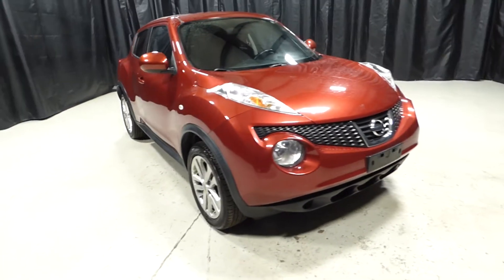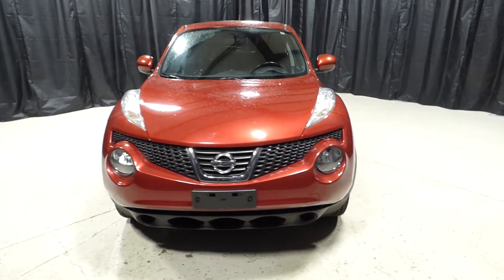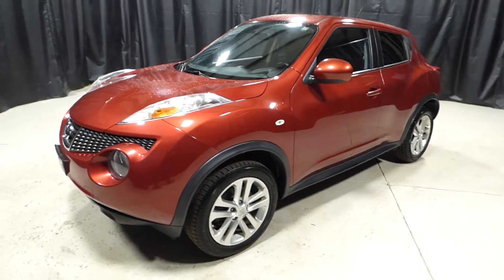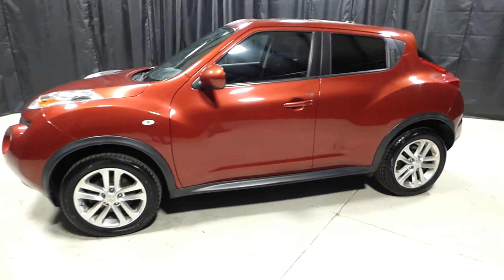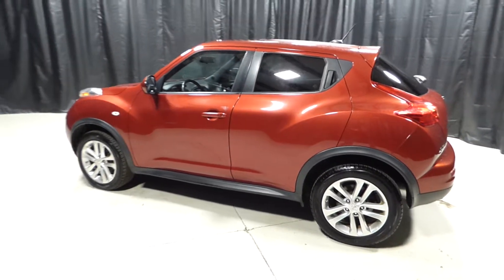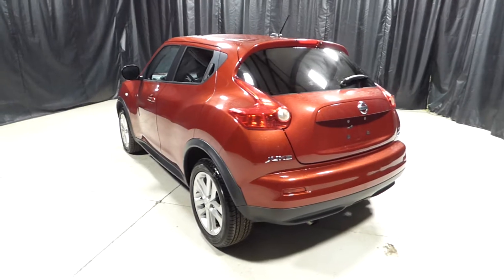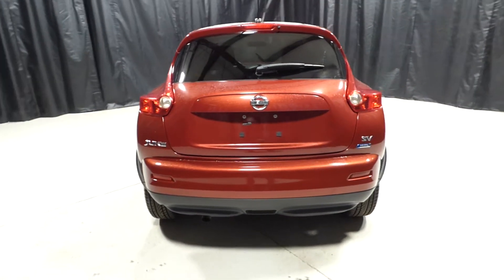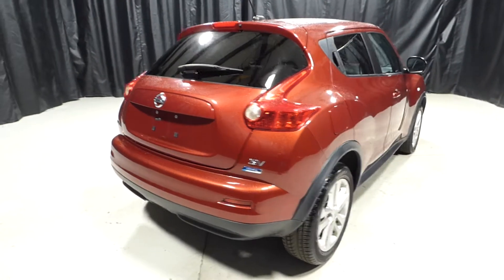2012 Nissan Juke SV T109888